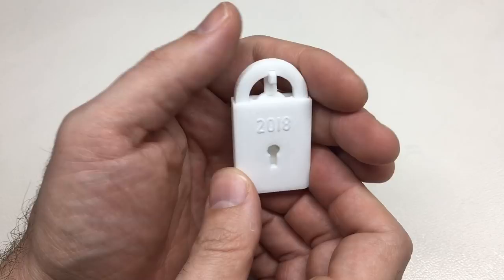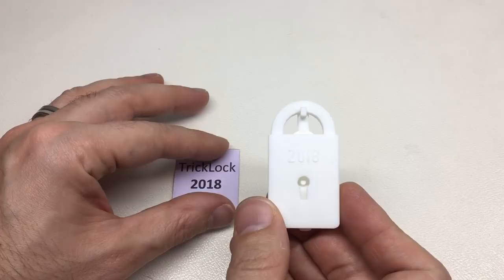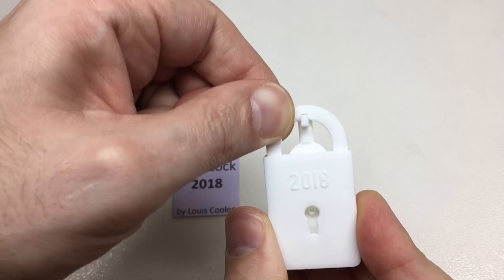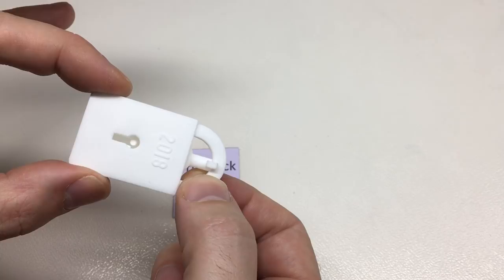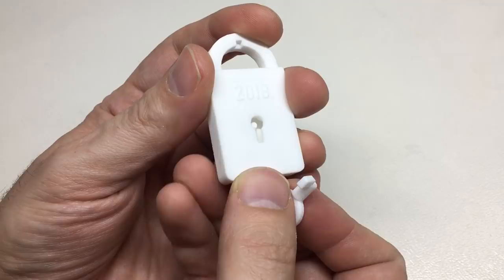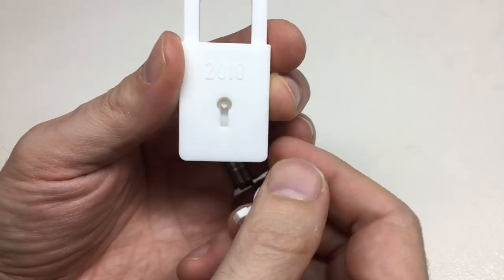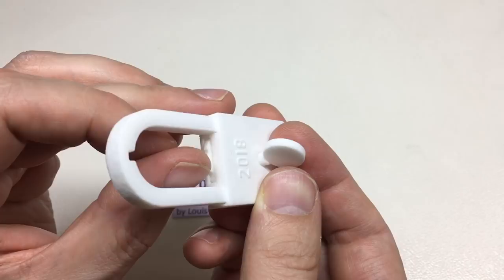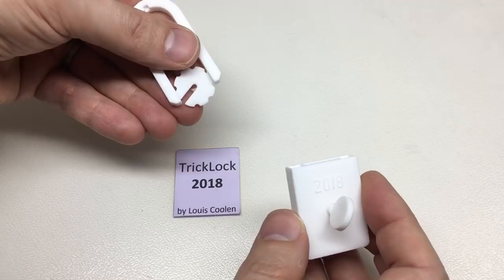The AWESOME TrickLock 2018 by Louis Coolen SOLVED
Although this is a trick lock, I still think it qualifies as a lock, albeit not a very secure one. Lockpicking is just a 3D physical puzzle anyway :-) this was an awesome gift from Potti314 :-)